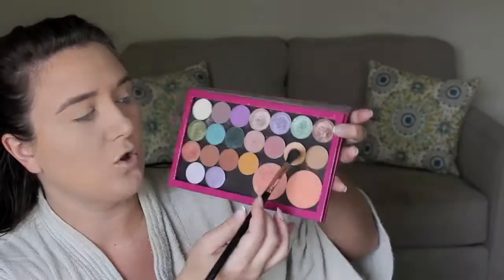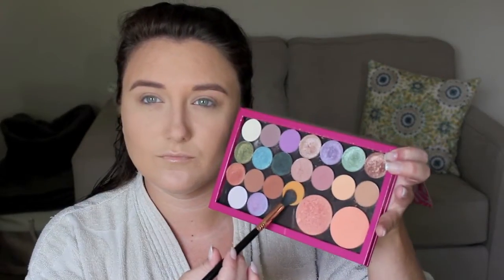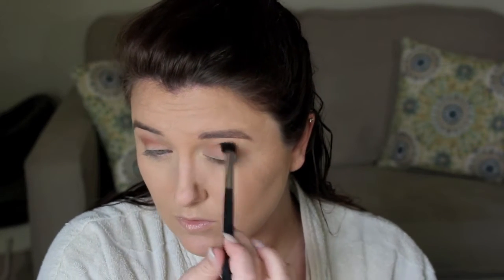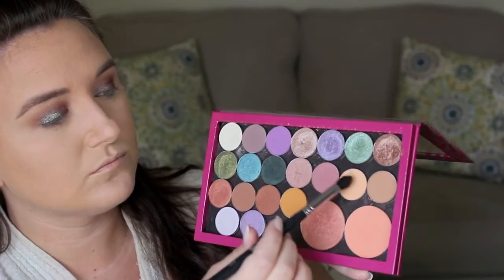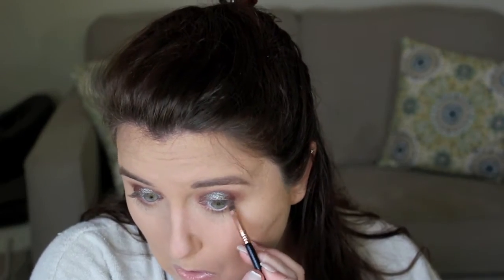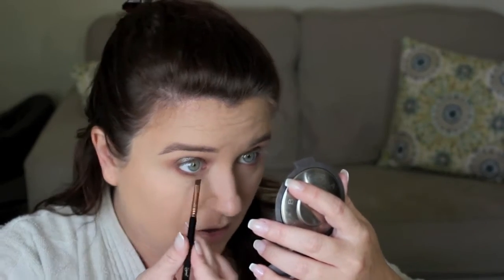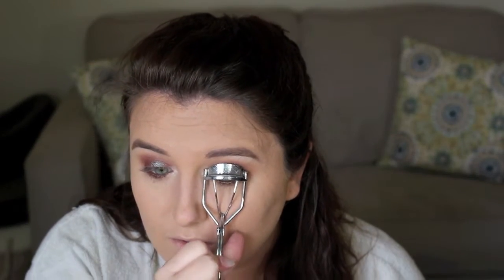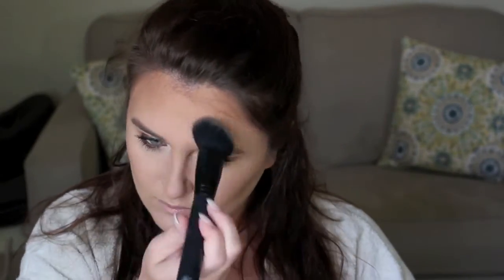Makeup Geek DuoChrome Fall Eye Look | Kaylee Lyn Beauty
Hey guys! I hope you enjoy this look. I had a blast creating it! The Makeup Geek pigments are just amazing and so affordable! All of the products used will be listed below.

Products Used:
Becca Cosmetics- Mattifying Primer
Essence Bronzer
Anastasia Beverly Hills Contour Kit- Light
Mary Kay Blush- Golden Copper
Bobbi Brown Shimmer Brick- Sandstone
Makeup Geek Shadows: Peach Smoothie, Latte, Chickadee
MUG Duochrome Pigment- Insomnia
Mac Shadows: Brown Script, Nylon
Tarte Lights, Camera, Lashes Mascara
Ardell Glamour Wispie Lashes
Nyx Liquid Suede Liquid Lipstick- Soft Spoken